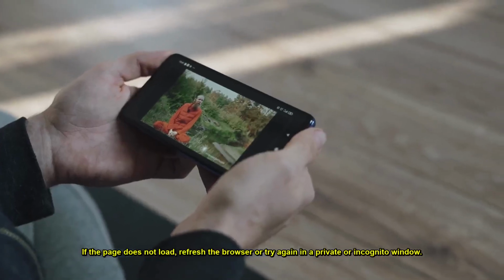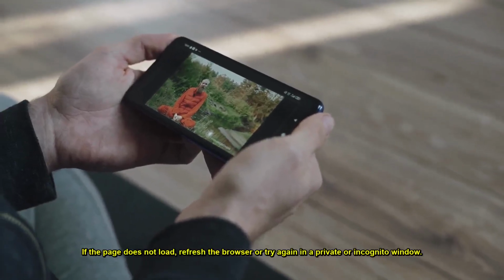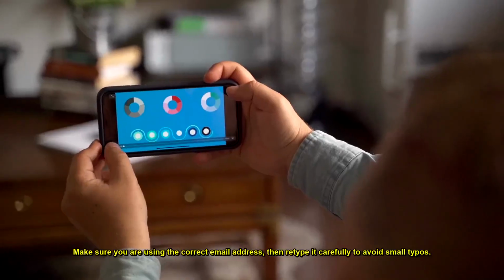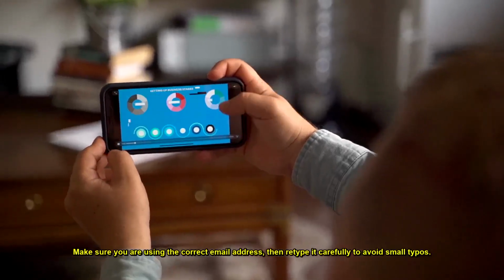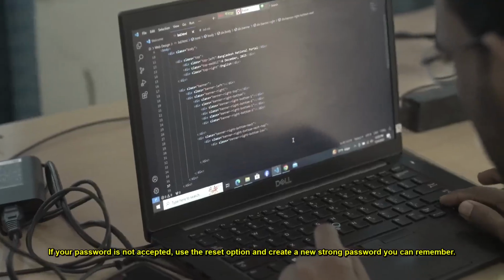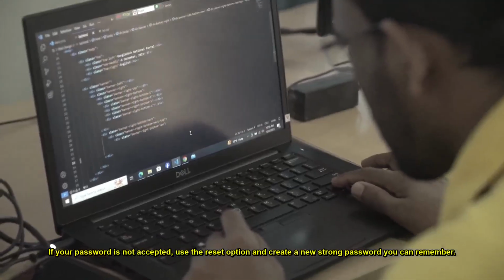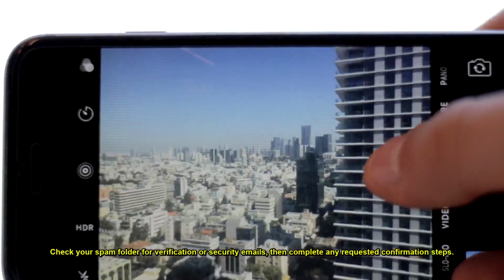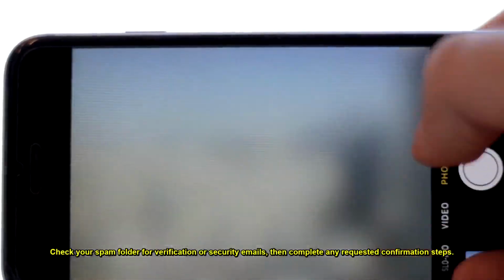How to transfer data from SurveyMonkey to Qualtrics with exports - Full Guide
In this comprehensive tutorial, we will guide you through the step-by-step process of transferring your data from SurveyMonkey to Qualtrics using exports. Whether you're looking to migrate your survey data for better analysis or to utilize Qualtrics' advanced features, this video covers everything you need to know. From exporting data from SurveyMonkey to importing it seamlessly into Qualtrics, we’ve got you covered. Perfect for researchers, marketers, and anyone looking to enhance their survey capabilities!